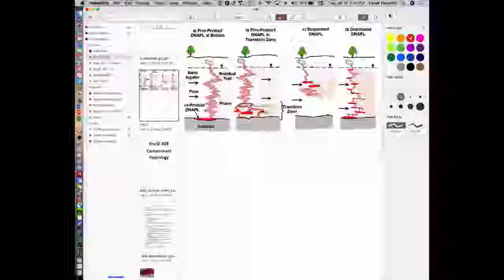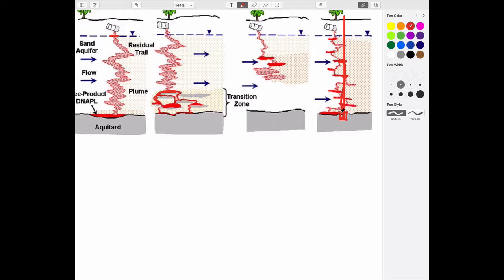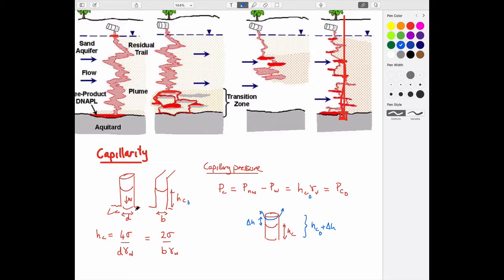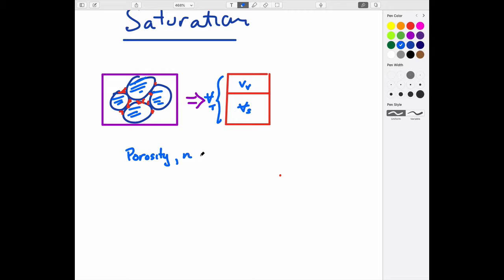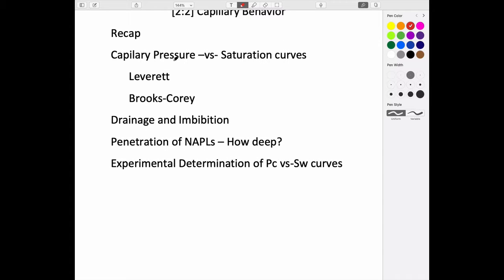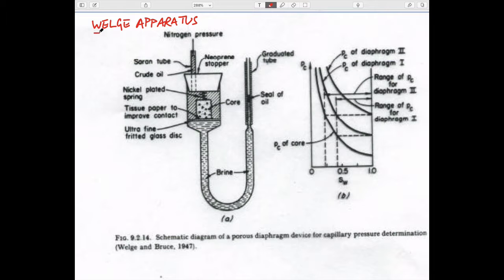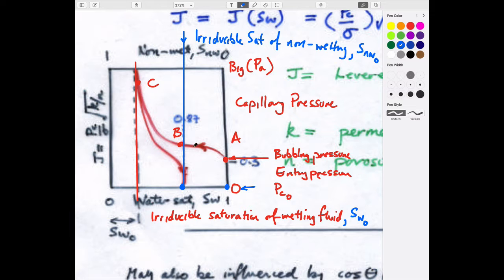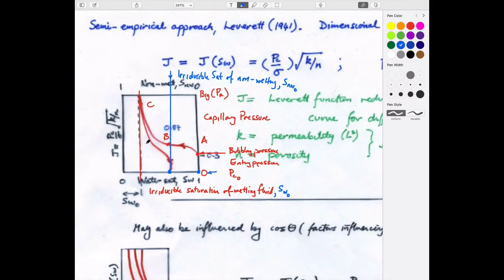2:2 Multiphase Flow - Capillary pressure-saturation curves, hysteresis, NAPL distributions